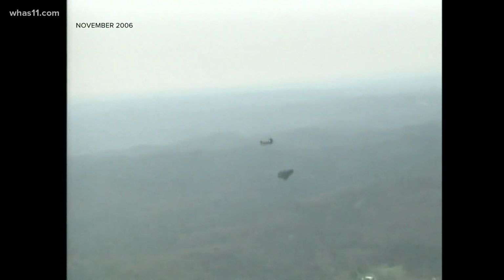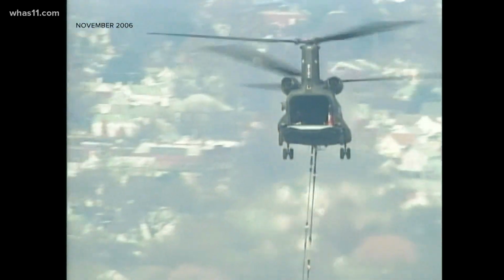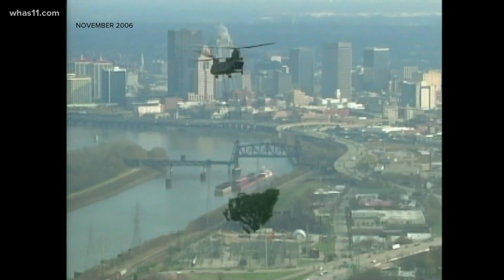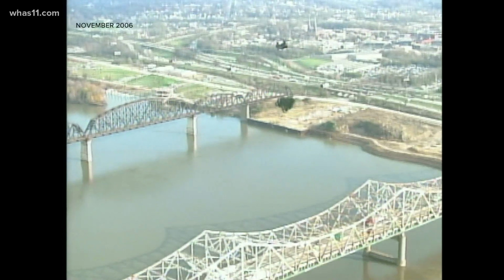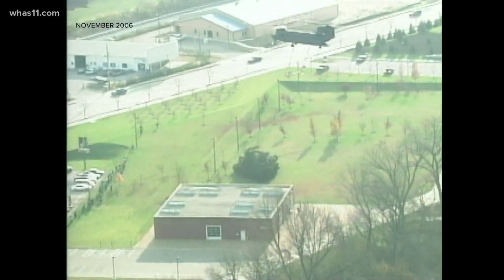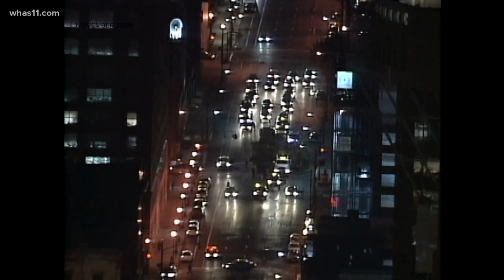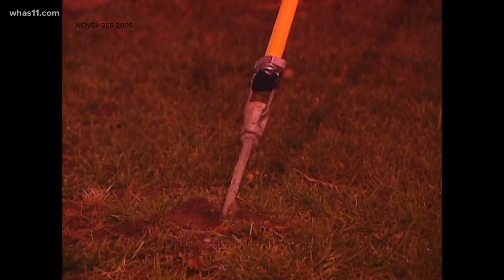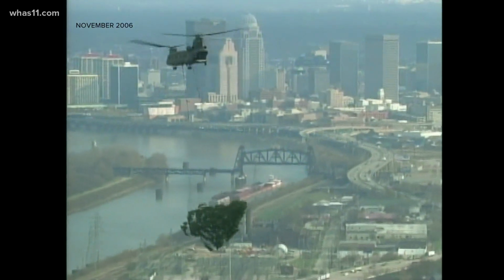The Vault | The story behind Louisville's 2006 'Charlie Brown Christmas tree'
The tree was airlifted, dropped on the ground, snared in traffic lights and then, a storm came.